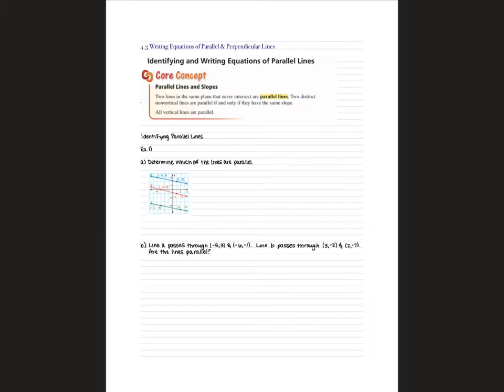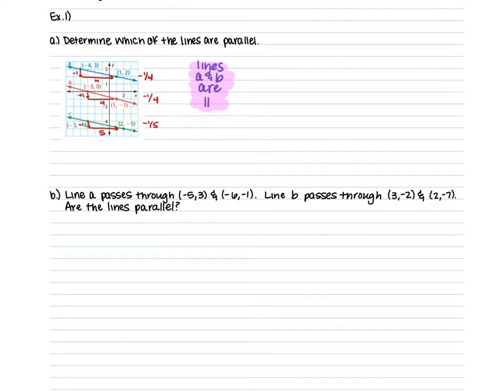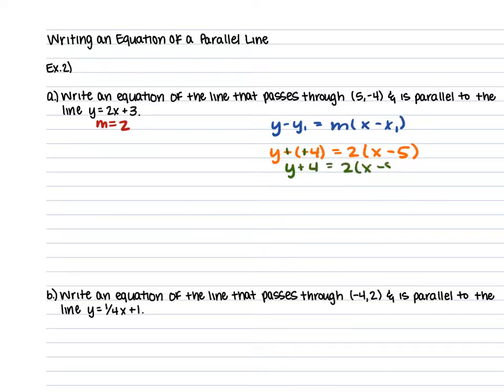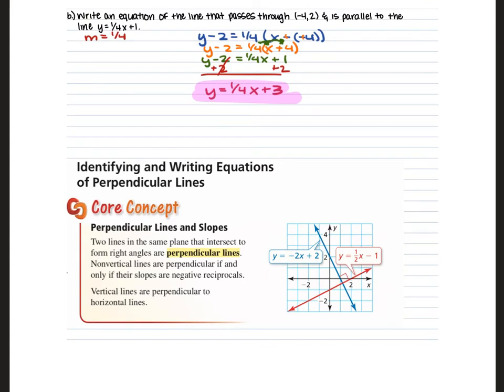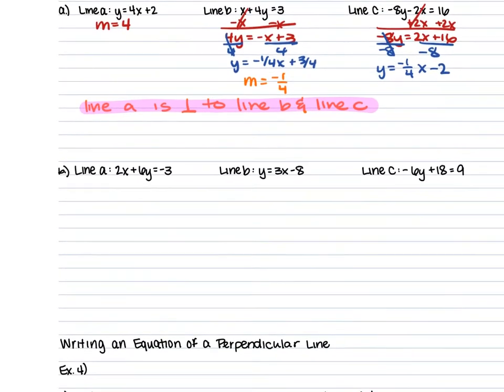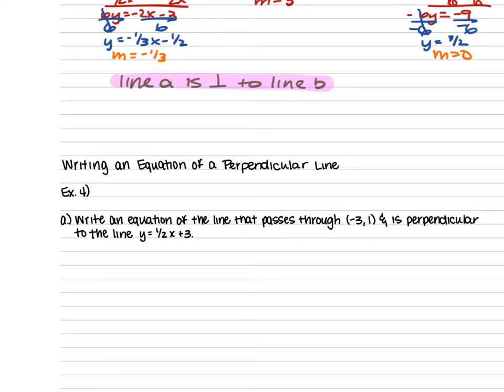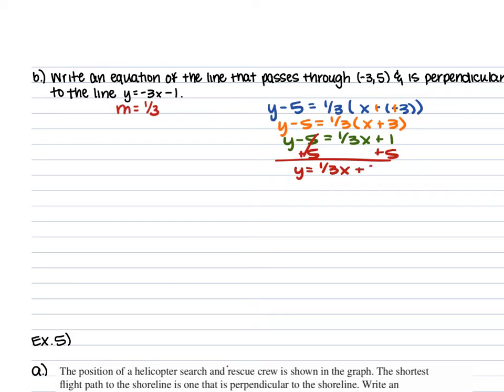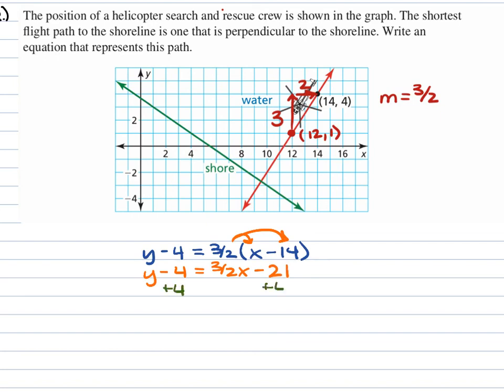4.3 Writing Equations of Parallel & Perpendicular Lines